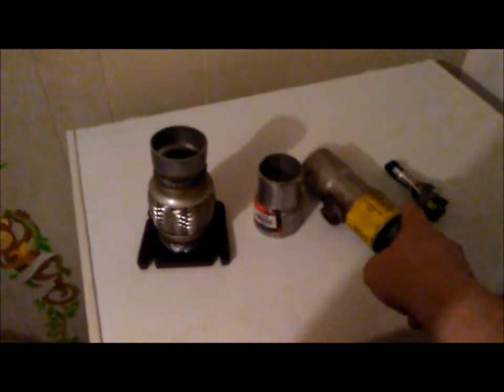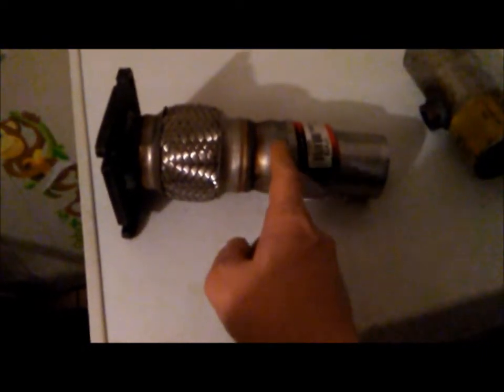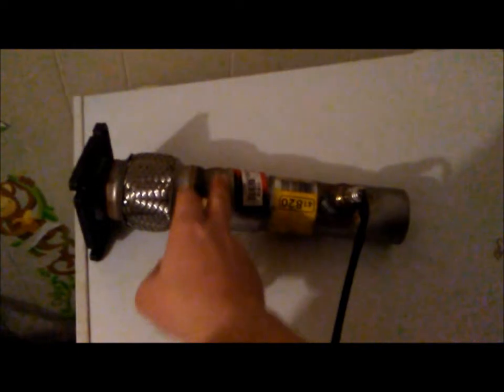How to bypass cat.converter cheap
How to bypass cat.converter cheap on any car,truck,suv.
in Ebay,type the year of ur car, then the make, an engine size,then type FLEX FLANGE
In Google type, the year of ur car, then the make, an engine size,then type FLEX FLANGE
type in Google,